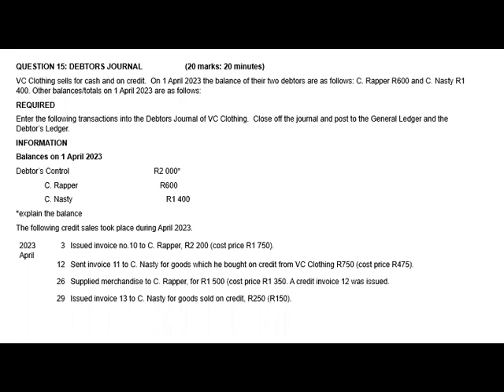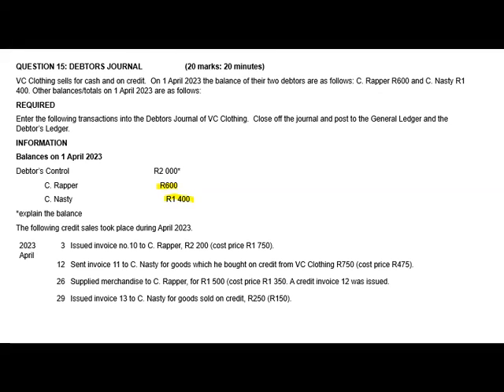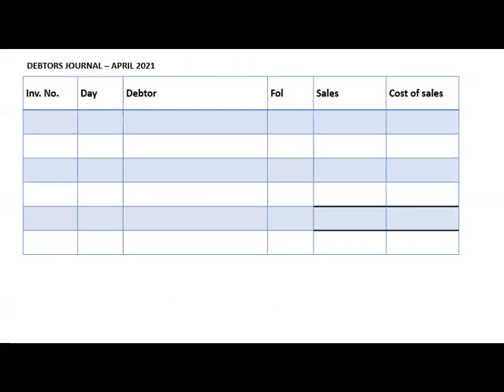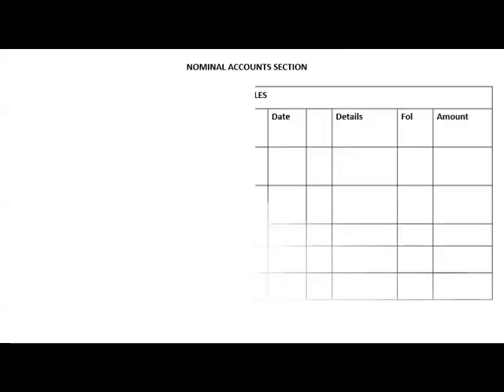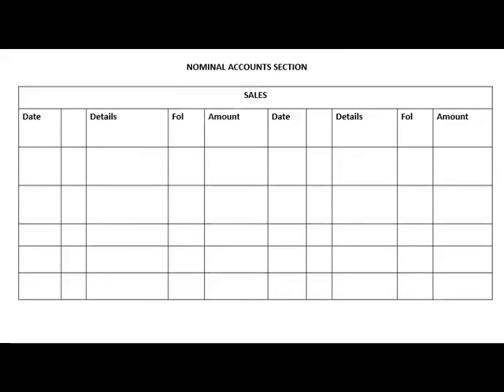Debtors Journal & the General Ledger: Lesson 1 (grade 9)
Refiloa Litjamela on Facebook, Instagram and LinkedIn